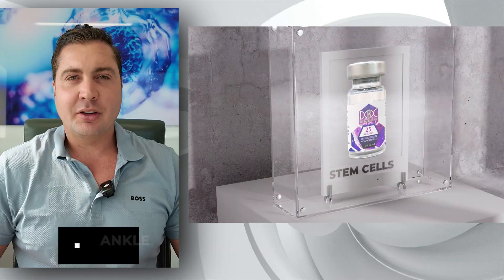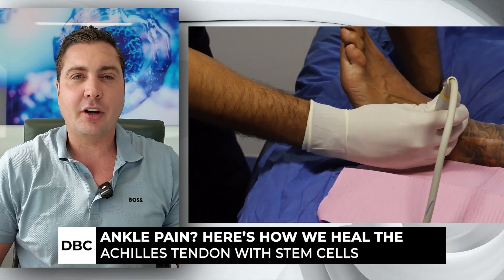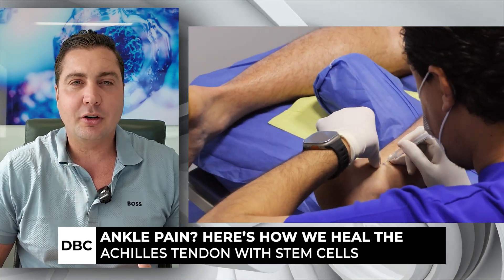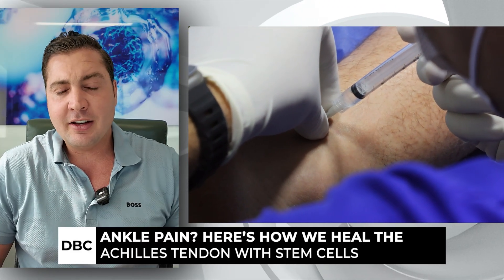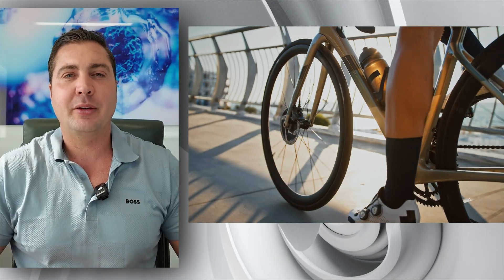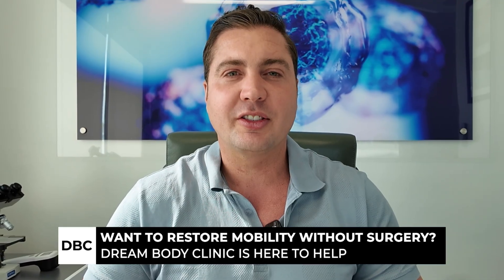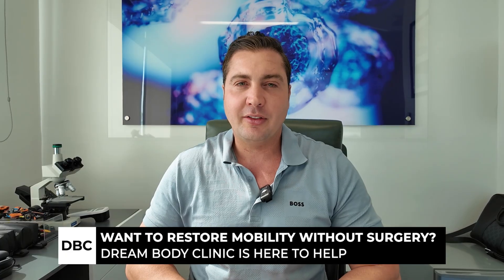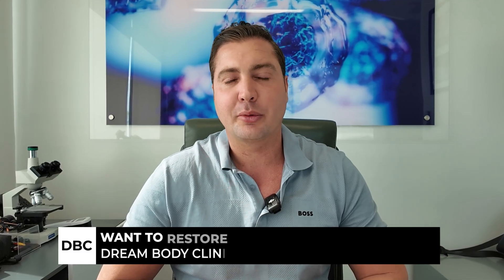How to Avoid Achilles Tendon Surgery with Stem Cells 2025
Tearing your Achilles tendon can be painful and limiting — but surgery isn’t your only option. At Dream Body Clinic in Puerto Vallarta, we’ve helped countless patients recover naturally with stem cell therapy.

Instead of months of downtime and scar tissue from surgery, you can receive a simple, guided injection of 25 million stem cells into the Achilles and ankle area. Most patients begin to feel improvement within 6 weeks, and full recovery typically happens in 3 to 6 months — all without going under the knife.

💉 Treatment includes:

MRI scan for accurate diagnosis.
Ultrasound-guided stem cell injections.

📍 Location: Dream Body Clinic, Puerto Vallarta, Mexico
🌐 More Info & Testimonials: dreambody.clinic